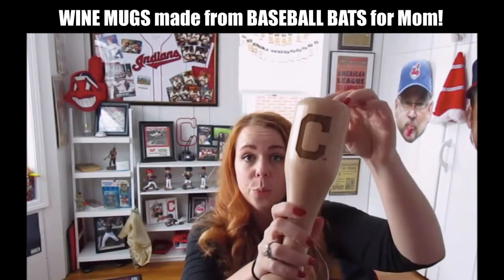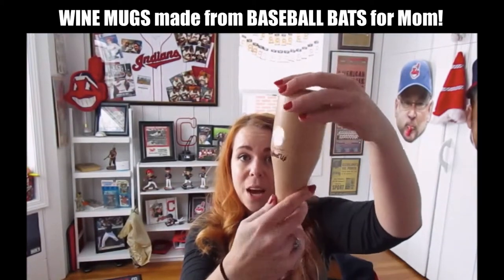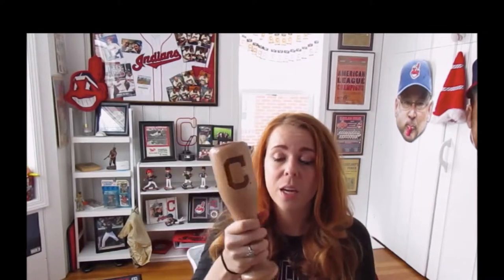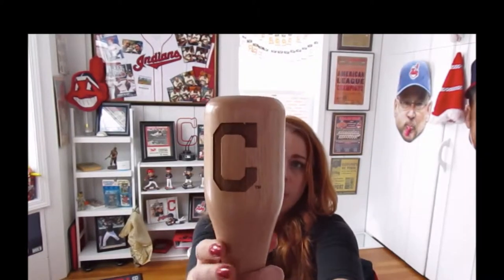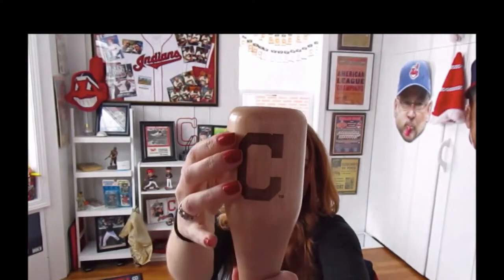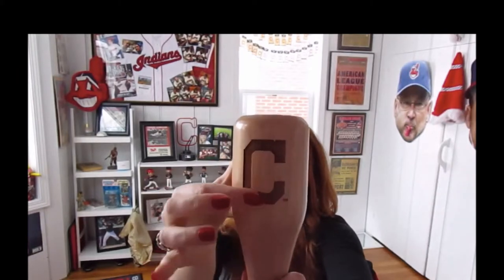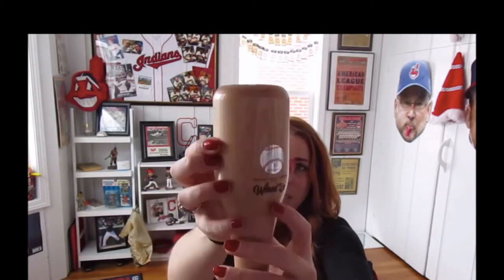Mother's Day Gift Idea for Baseball Moms Under 50 Dollars!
- Customized baseball bat wine mugs by Dugout Mugs® are the BEST gift idea for mom this Mother's Day!

You can get an officially licensed BAT MUG with a personalized message, name, or image laser engraved right into the side.

Drink from a bat with Dugout Mugs, and SWIG for the FENCES™ with Dugout Mugs® baseball bat mugs!